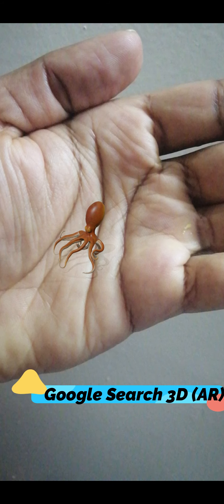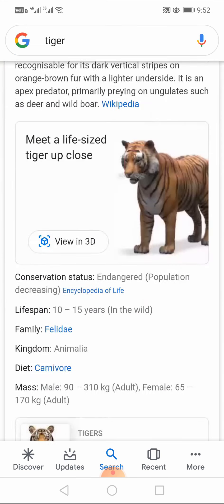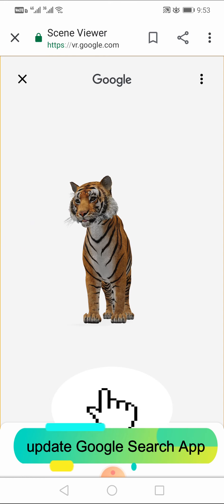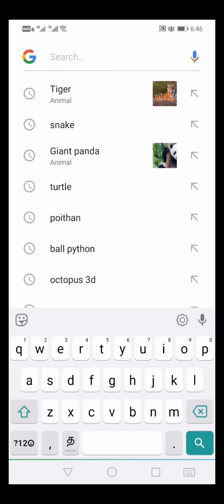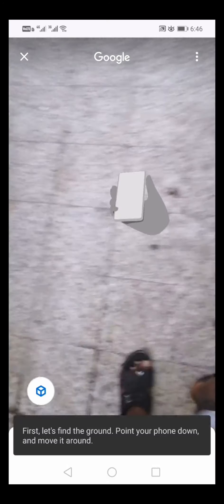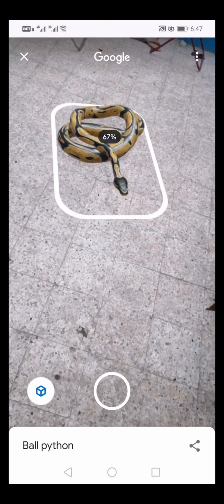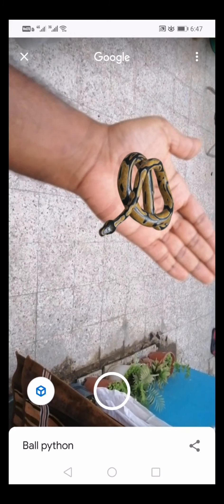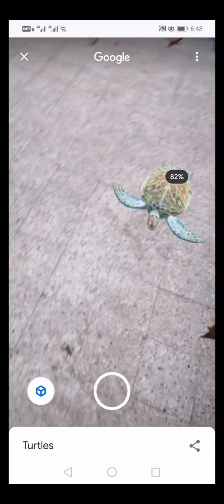How to View Google 3D Animals in Your Mobile |AR Feature|தமிழ்|வெறித்தனமான 3D update|3D Fix Problem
How to install and use Google 3D (AR).And Google 3d animals camera not working, problem fix, problem solved in Tamil

குறள் எண் : 788
உடுக்கை இழந்தவன் கைபோல ஆங்கே
இடுக்கண் களைவதாம் நட்பு.